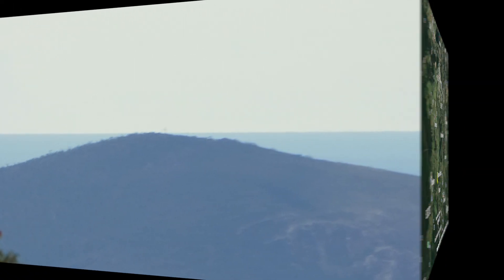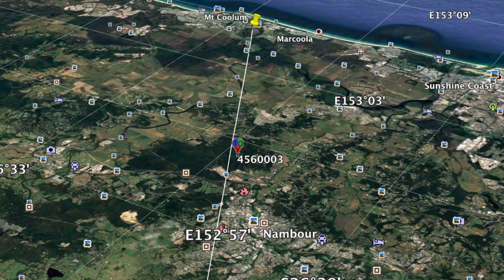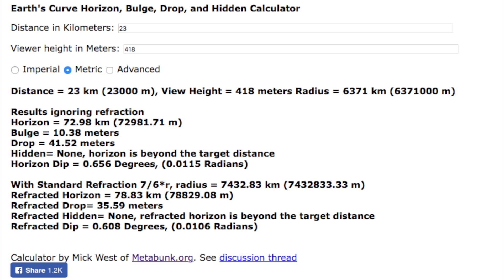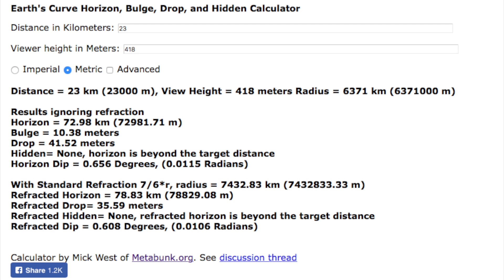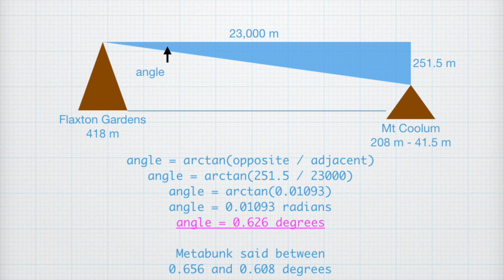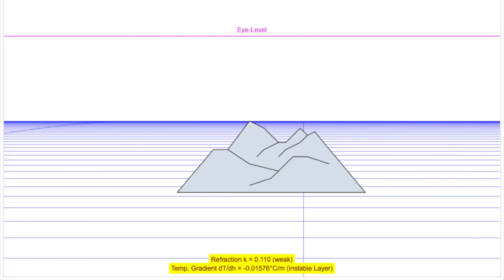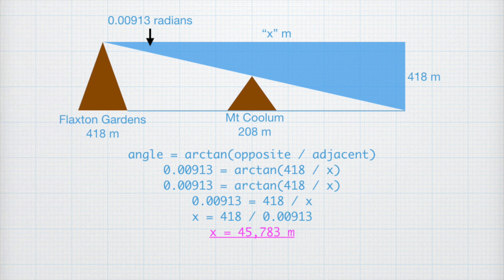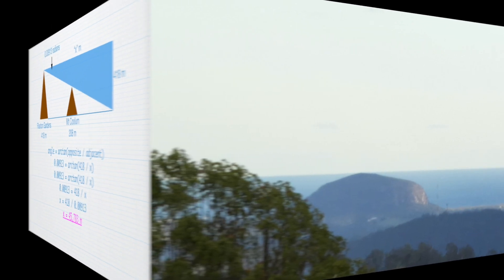Flat Earth? Mountains rising to meet eye-level.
In this video, the peak of Mt Coolum happens to touch the horizon as seen from the Sunshine Coast hinterland. As the observation point is over 200 metres higher than the mountain, this dispels the oft quoted myth the spread by Flat Earthers that the horizon always rises to the horizontal eye-level (even if the earth was flat, it would still not be true). The observation also compares favourably to curvature predictions.

Observation points:
Flaxton Gardens, 313-327 Flaxton Drive, Flaxton QLD 4560 Australia
Mt Coolum,  26°33'40.76"S, 153° 5'3.19"E